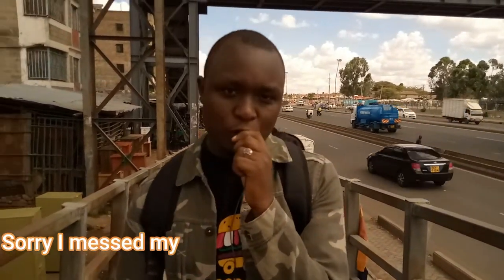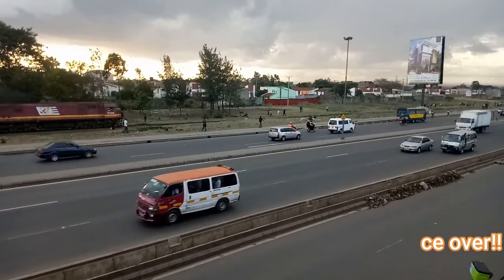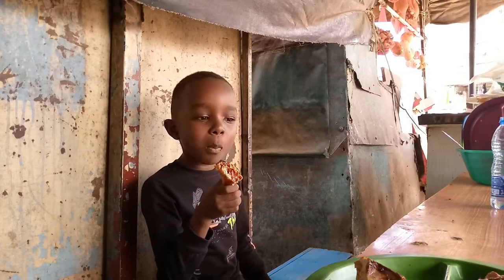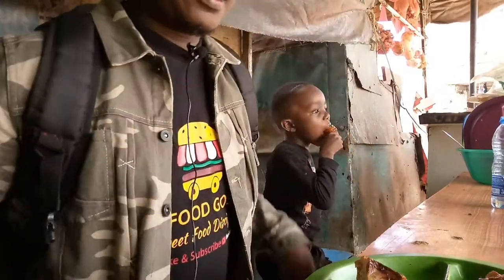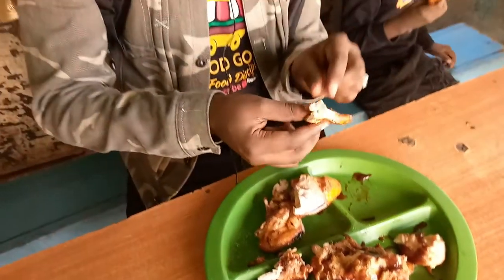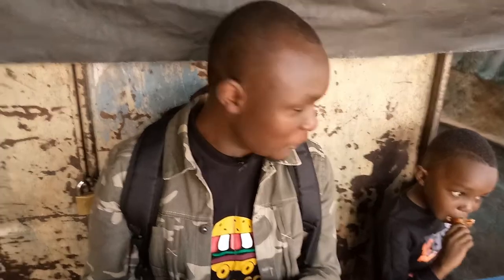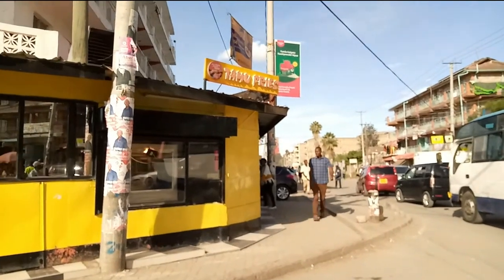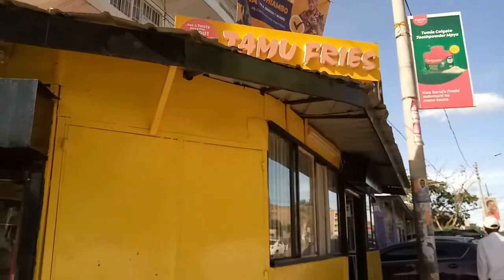NAIROBI KENYA STREET FOOD TOUR 2022| Fried Chicken | Joe's Wings Burger Atlanta| Mango Juice Nairobi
Thank you for watching our KENYAN street food tour, where we will be trying the best street foods such as grilled chicken,  joe's wings burger, and fresh fruit juice in Nairobi.
Prices:

Grilled Chicken Ksh 220- 1/2
Joe's Wings Burgers: Ksh 275
Mango and Passion Fruit Juices: Kshs 65 small cup

Cheap Kenyan Street Food